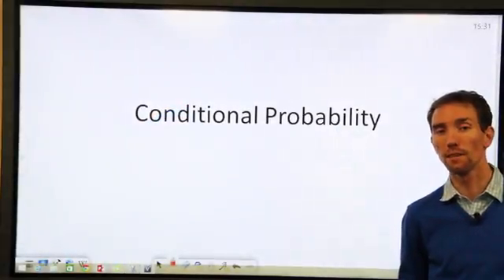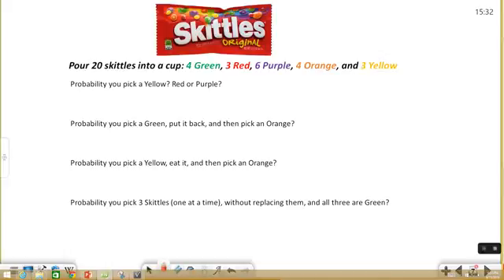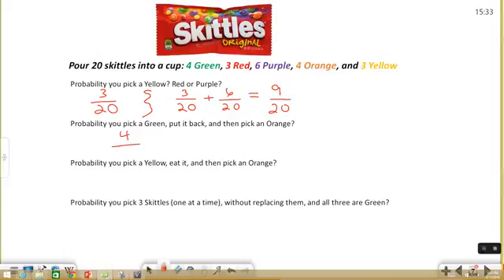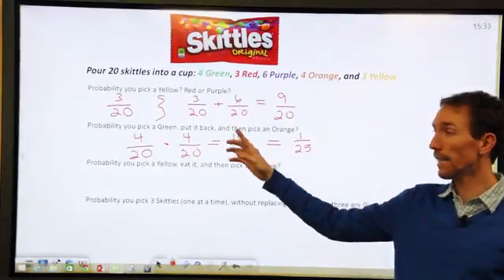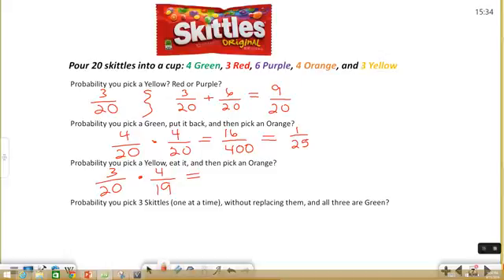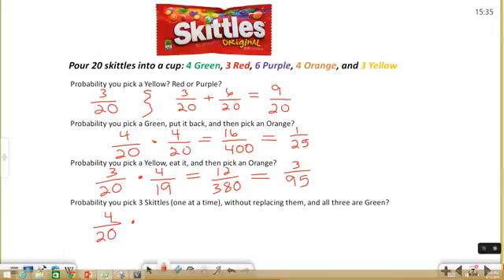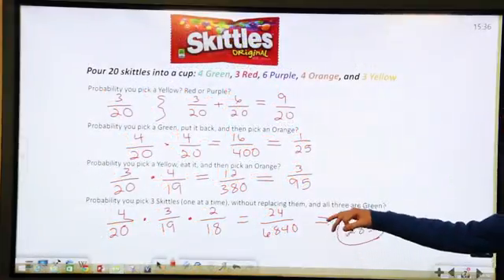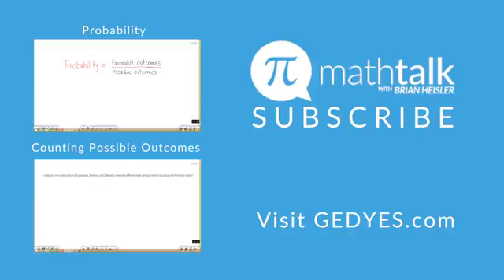Conditional Probability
Basic Probability is one of the most missed topics on the GED test. Brian continues his explanation of the basic principles of probability with Conditional Probability and gives you a boost in your probability of passing the GED®.

For additional practice:
Khan Academy Probability Video: